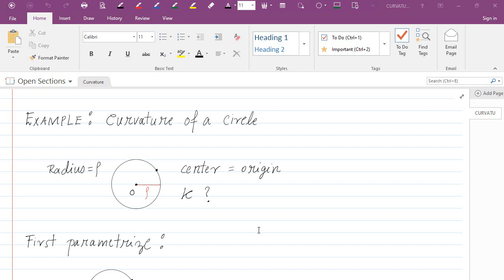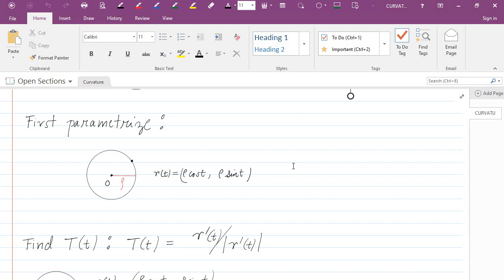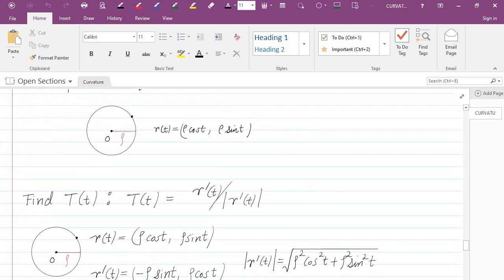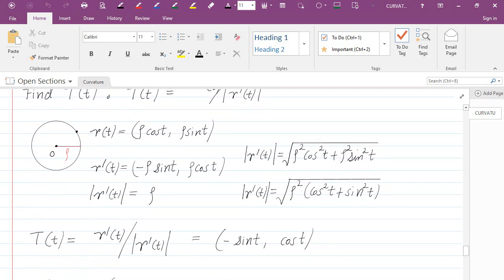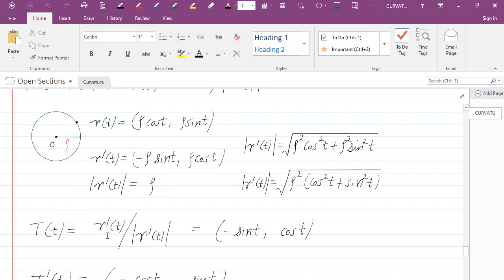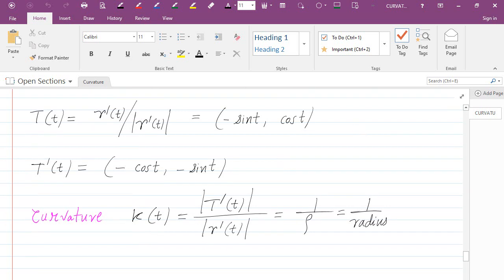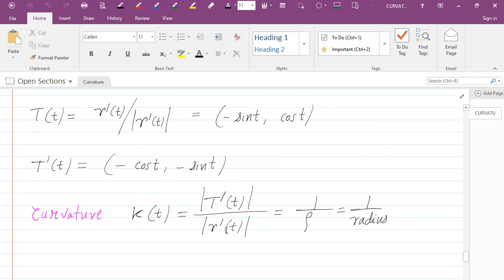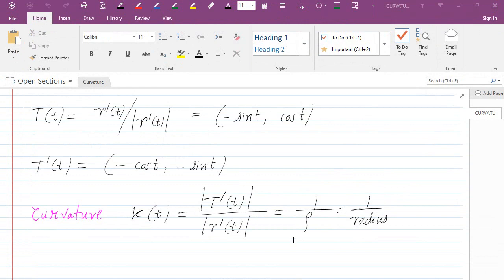V13 13.3 Curvature